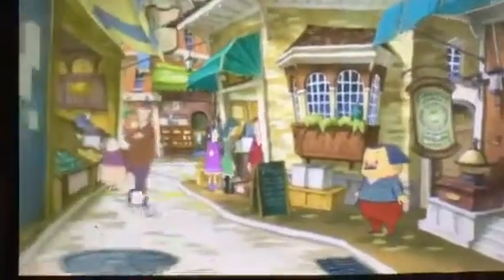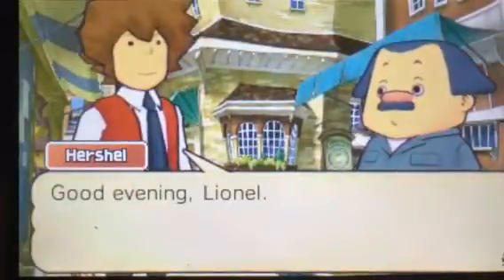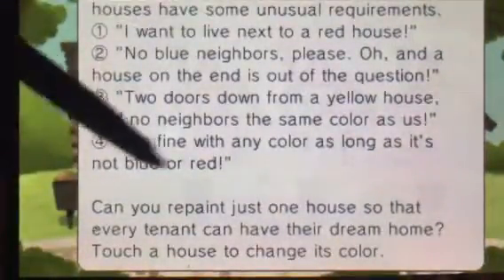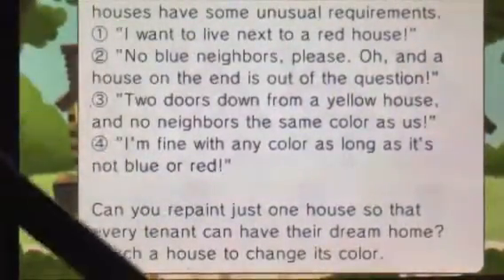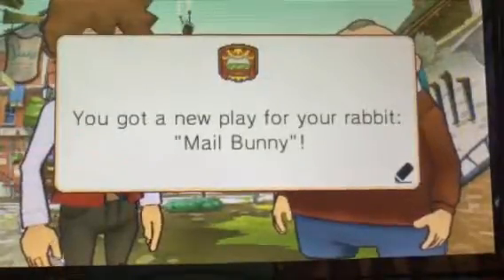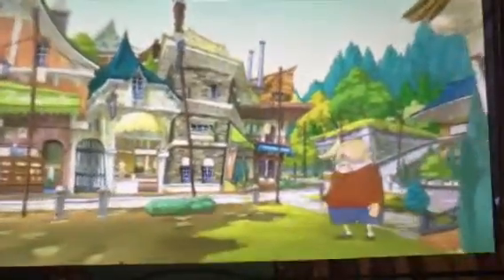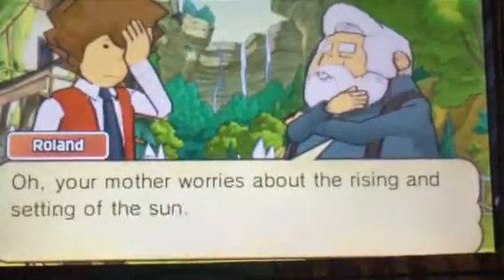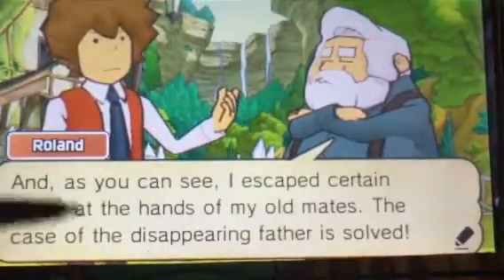Brick house- professor Layton and the miracle mask